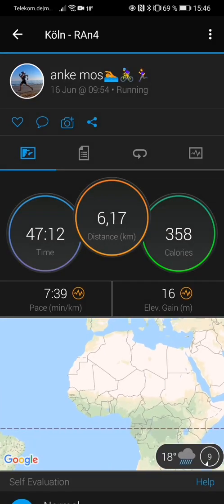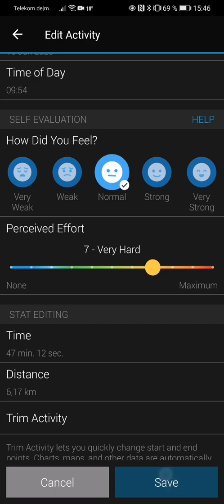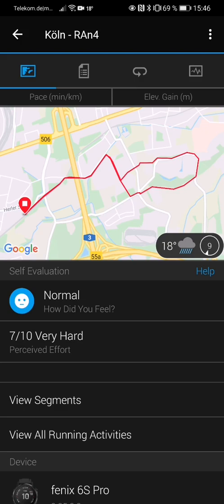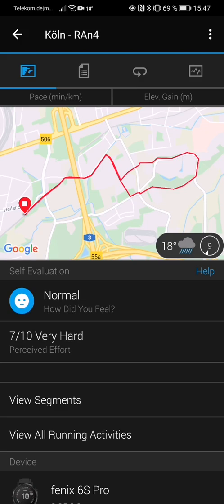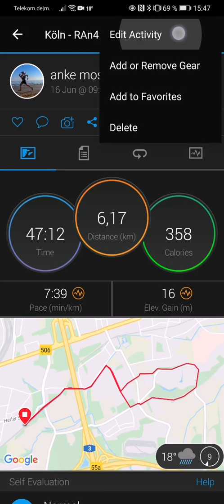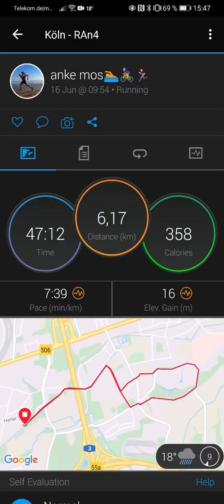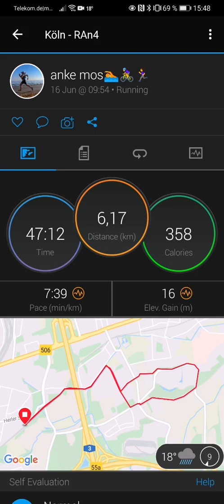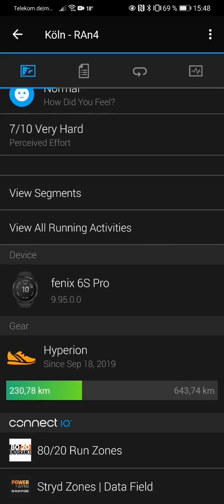Garmin Connect App - adding Self Evaluation and Perceived Efford for an activity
You can now add an self evaluation and the perceived efford for your activity